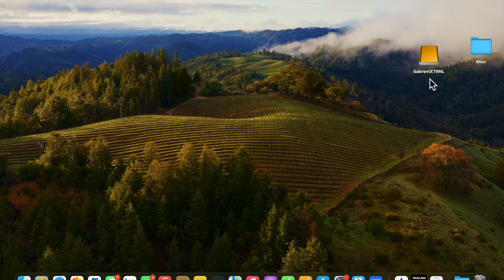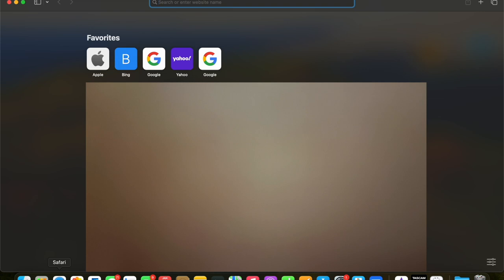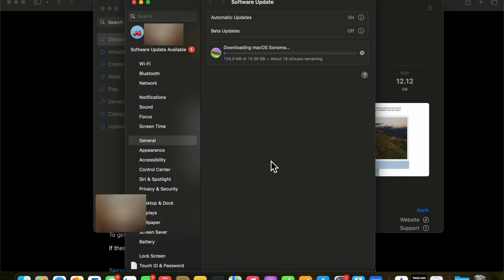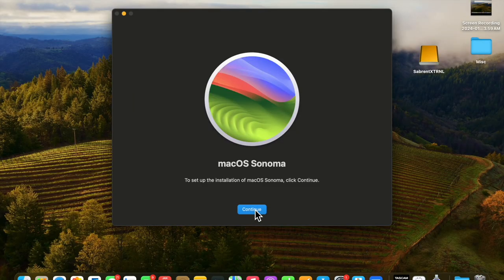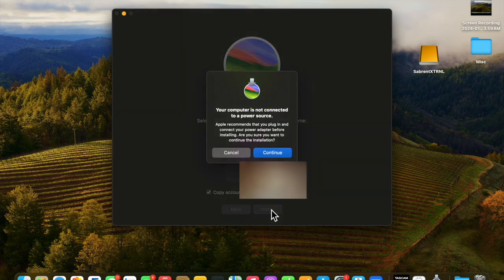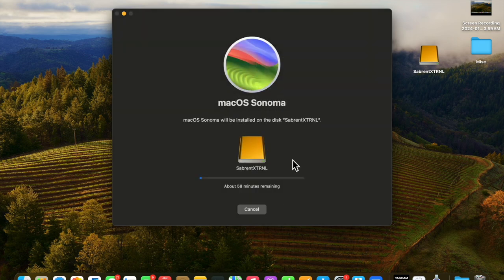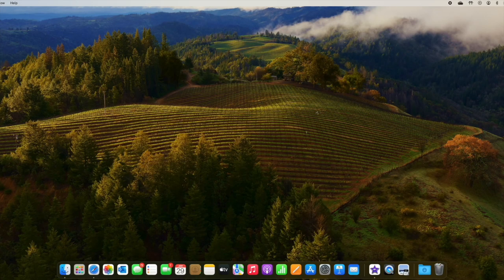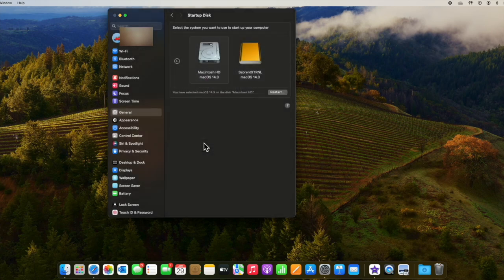Create iOS External Boot Drive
In an earlier video we created an external SSD, and then in the following video we formatted that external SSD. In this video we make the SSD a bootable drive.